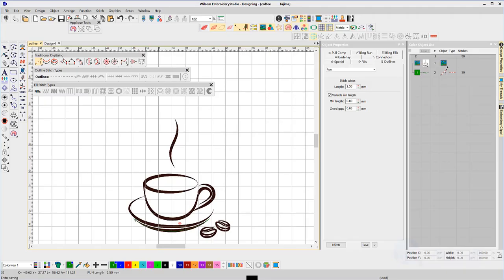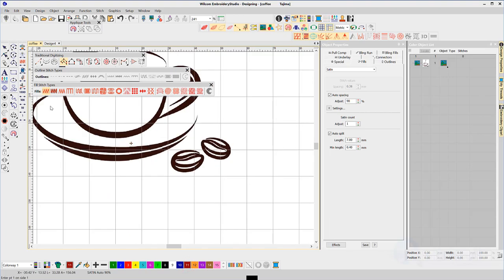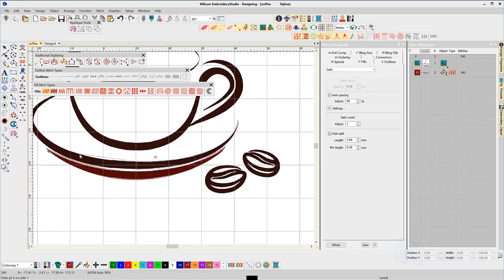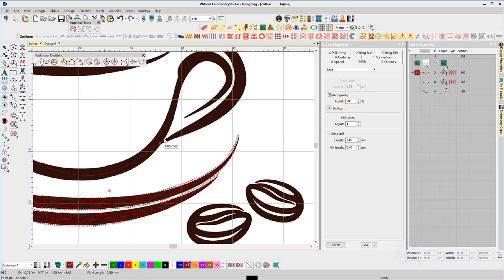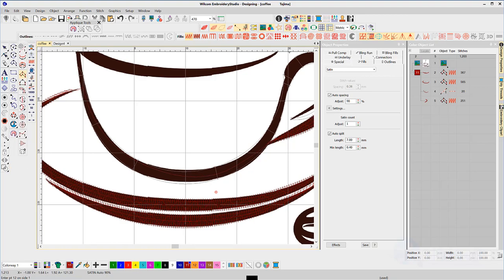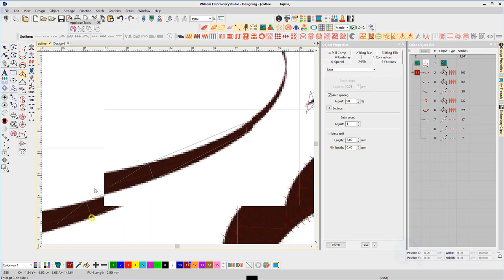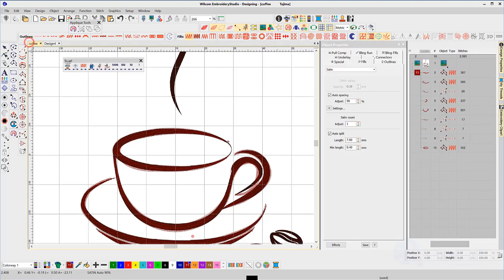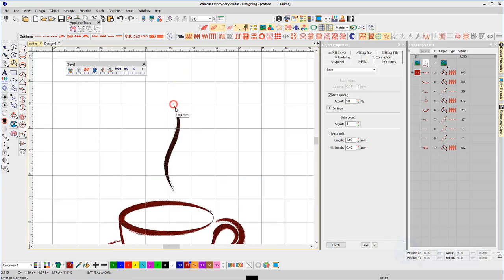Coffee Cup Project - Simple embroidery digitizing tutorial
Learn to digitize with simple designs in Wilcom EmbroideryStudio. Plan your work.
Choose two tools, create a design and understand the procedure to create a design that stitches well with a minimum of thread trims.
Even the most complicated embroidery designs are created with simple tools and a few stitch types. Understanding the basics will help you learn more quickly. Begin simply and build on your knowledge for a more productive and enjoyable digitizing experience